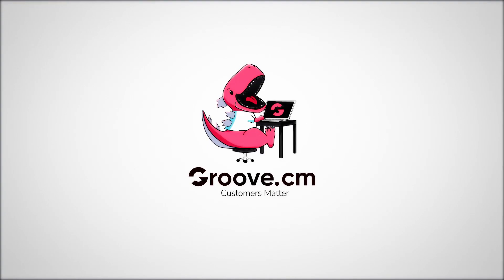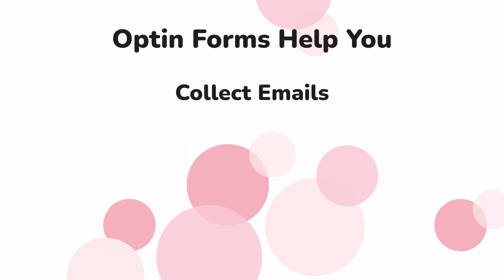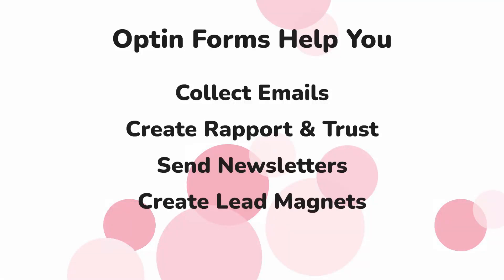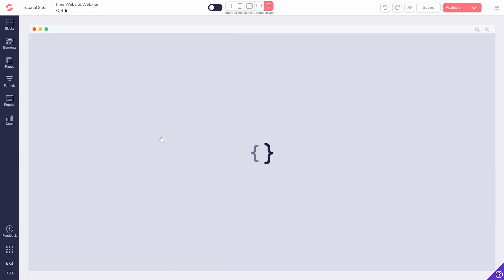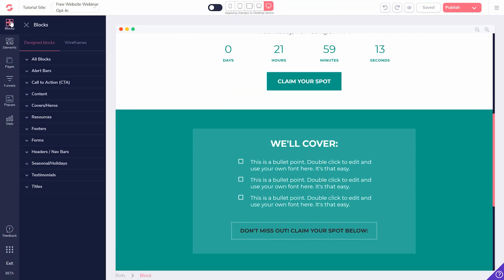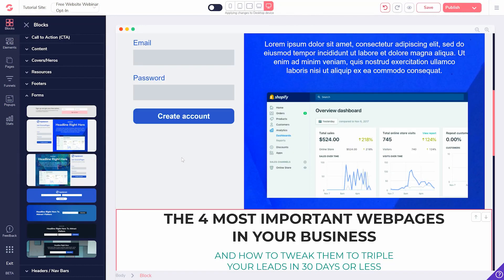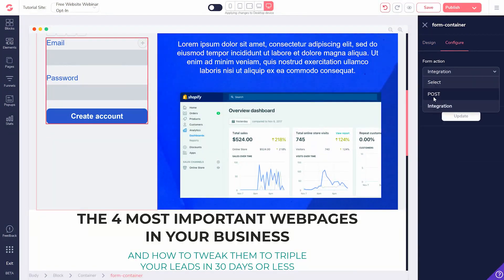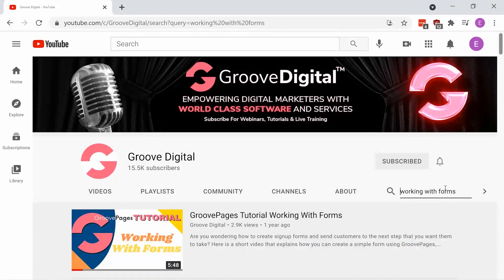GroovePages Tutorial: How To Create An Optin Using GroovePages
List building is one of the most important elements in online marketing, and in order for you to do that, it is imperative that you know how to create an optin on your websites.

The good news is that with GroovePages, even if you are not a programmer, coder or designer, anyone with no technical skills or digital marketing experience whatsoever can still create an optin page easily.

And in today's GroovePages tutorial, you can see step-by-step how to create an optin using GroovePages... for free.

[GROOVEFUNNELS BLOG POST] GroovePages Tutorial: How To Create An Optin Using GroovePages

RESOURCES